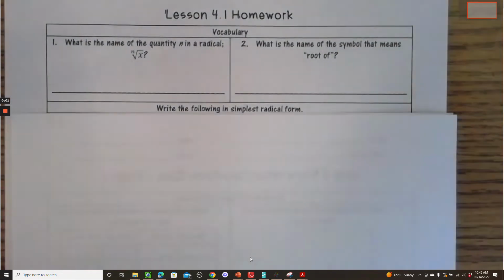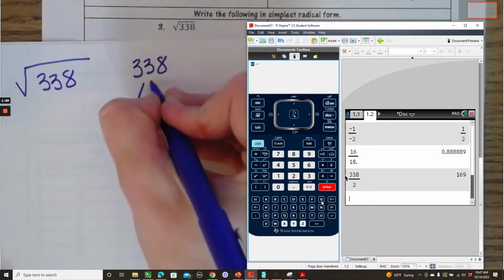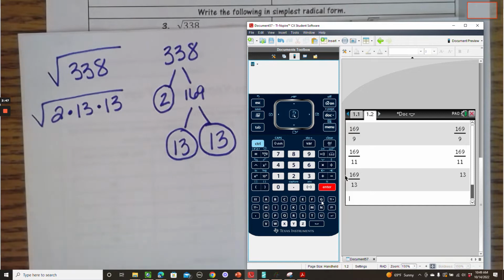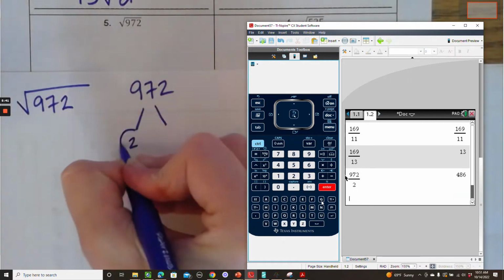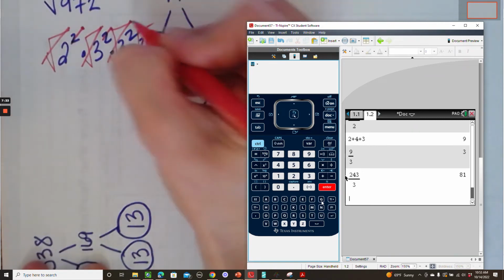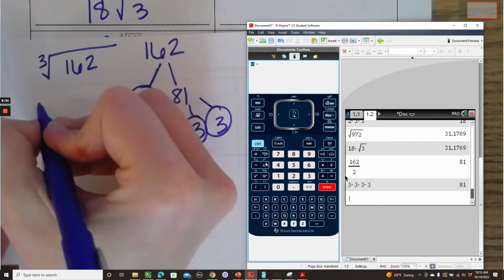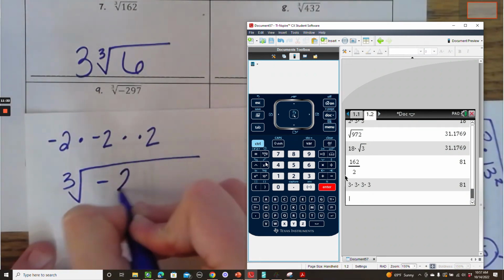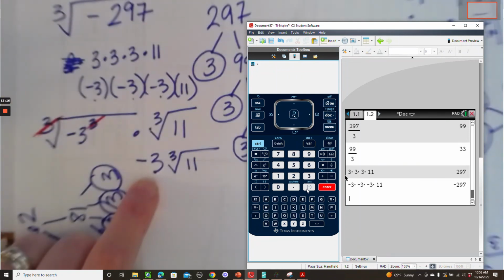Lesson 4.1 Homework